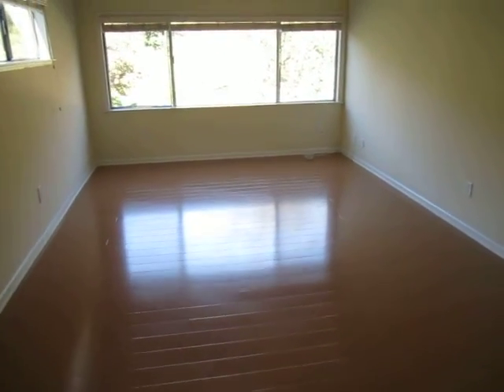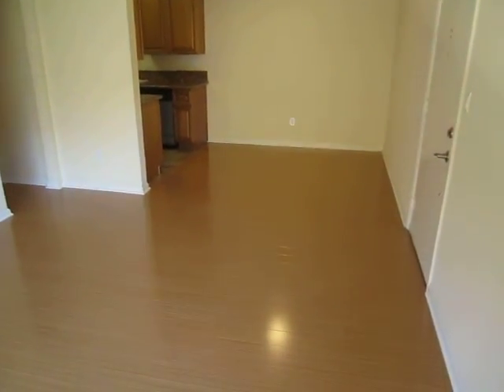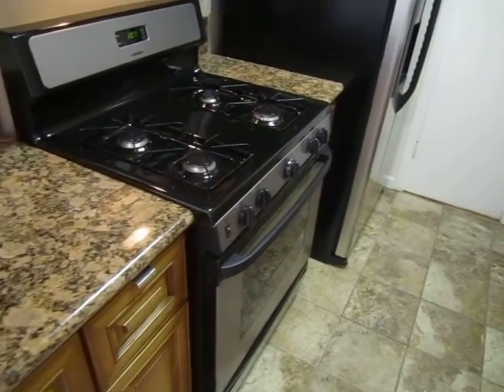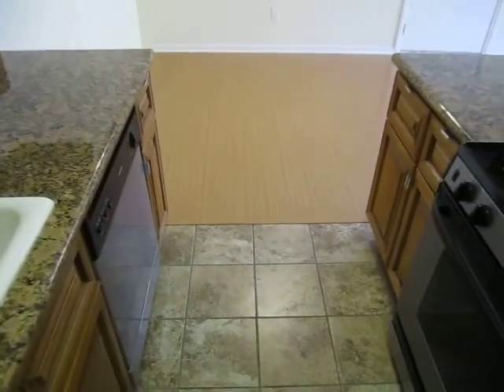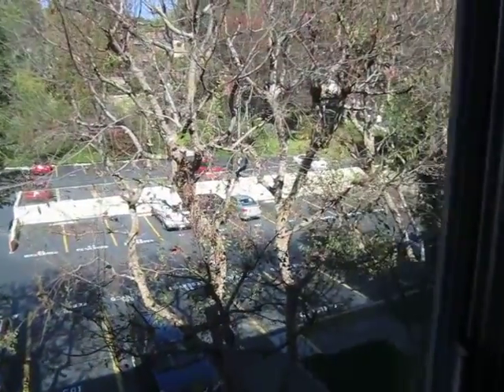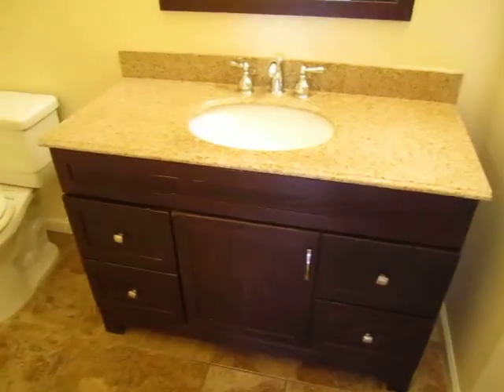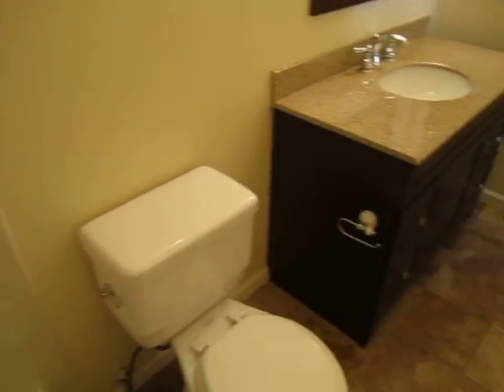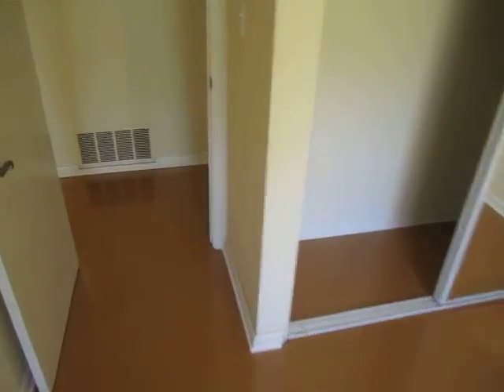PL2880 - Gorgeous 2 Bed +1 Bath For Rent in the Hills of Echo Park (Los Angeles, CA).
Pacific Listings is proud to present this impressive 2 Bedroom apartment in the hills of Echo Park. Modern Interior, Surrounded By Nature, Central Air Conditioning, Gated Parking Available, Pet Friendly, Granite, Hardwood, Views, Big Windows, Laundry!